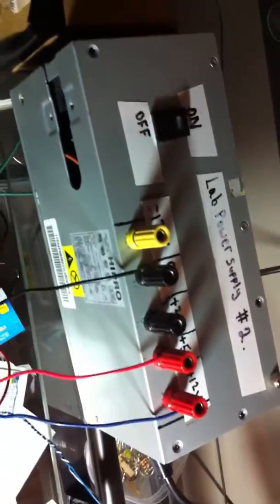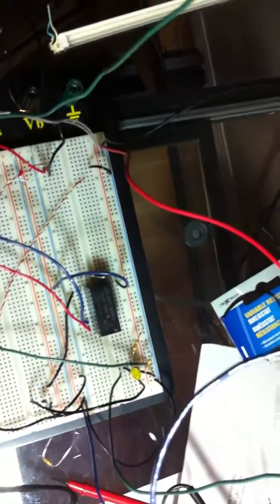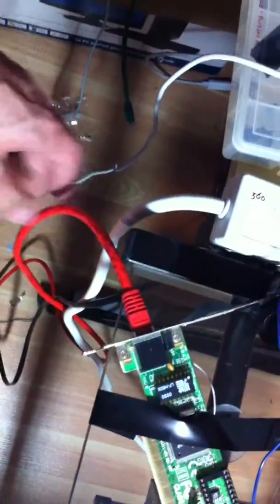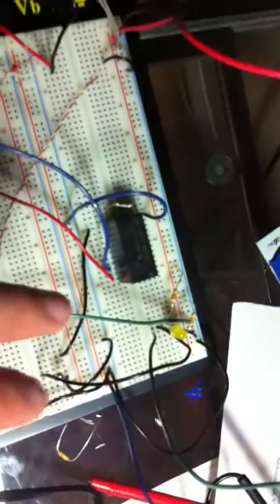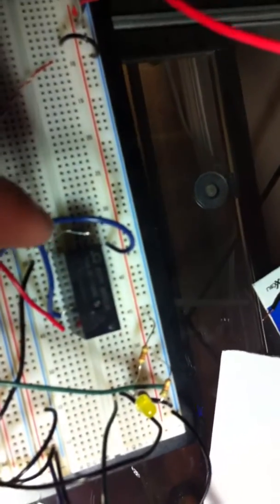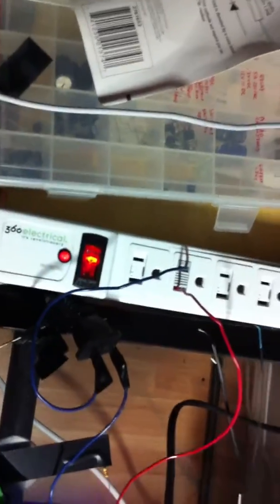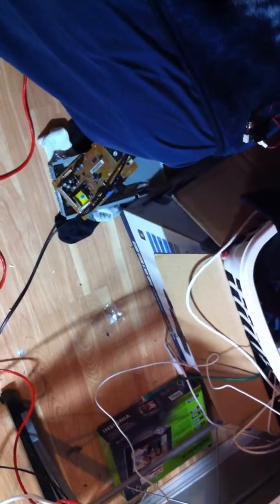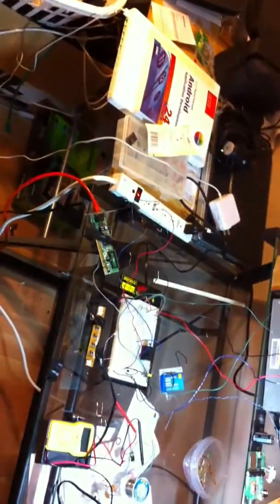Electronics: Laser Trip-wire Relay using LDR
I built a light controller I guess using a 5mW laser from the Dollar store, and an LDR ( Light Dependent Resistor) from the source